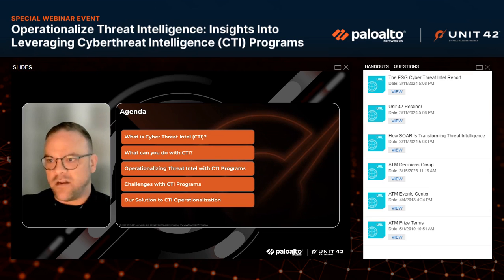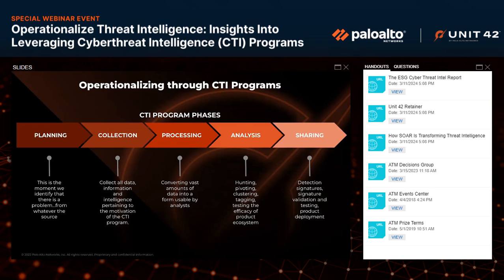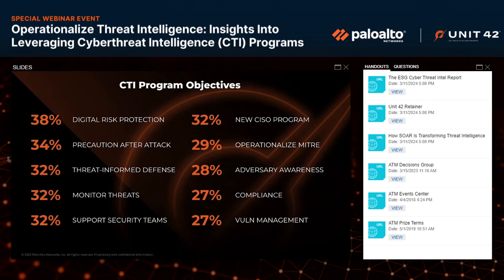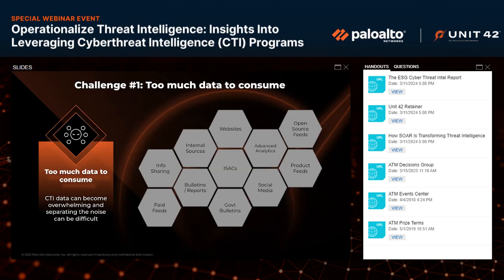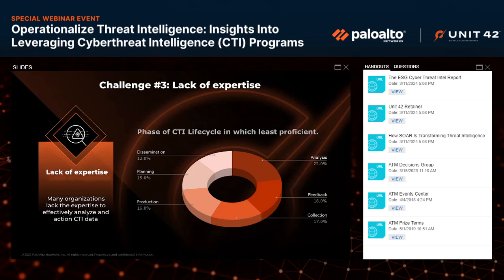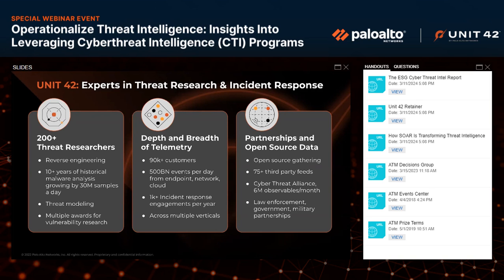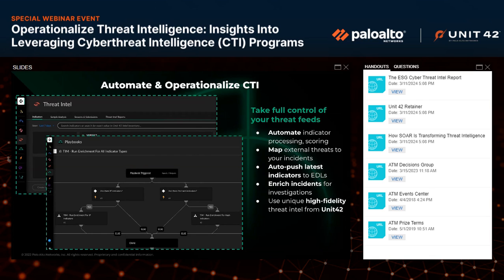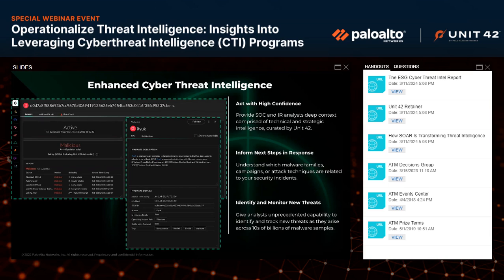Operationalize Threat Intelligence: Insights Into Leveraging Cyberthreat Intelligence (CTI) Programs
Today, security teams face an overwhelming barrage of complex and evolving threats. Defending against these threats starts with knowing them — this is where cyberthreat intelligence plays a role. However, with millions of indicators daily, security teams struggle to get the most value from their threat intel investments.

Cyberthreat intelligence (CTI) programs can significantly improve an organization’s ability to effectively detect, prevent and respond to security threats as long as you follow best practices. However, several factors must be considered to implement a successful CTI program.